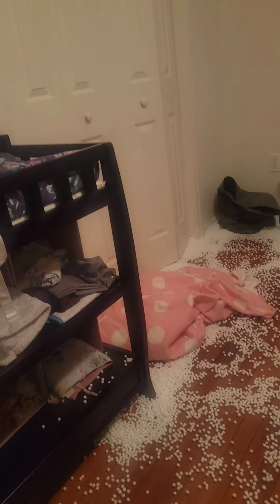life of a super mom! How to clean crayons 🖍️ off walls successfully! Toddler 👶 clean up our ❤️